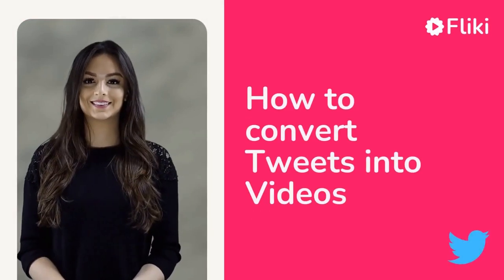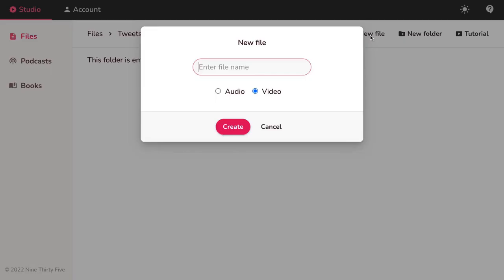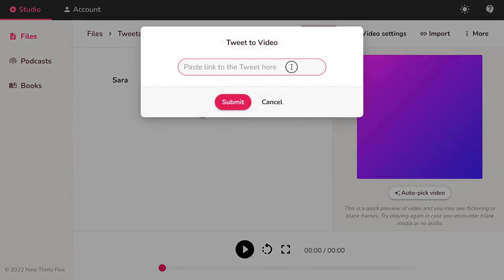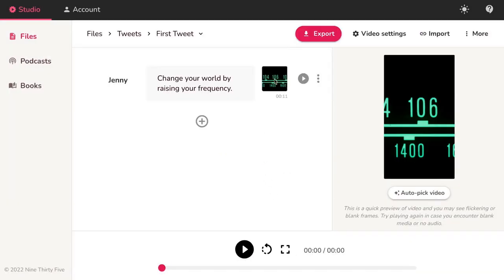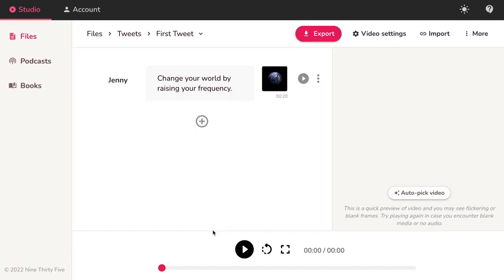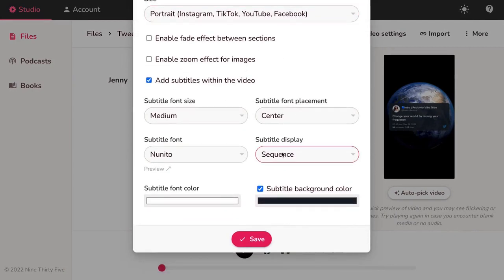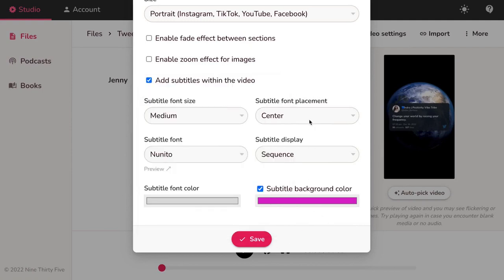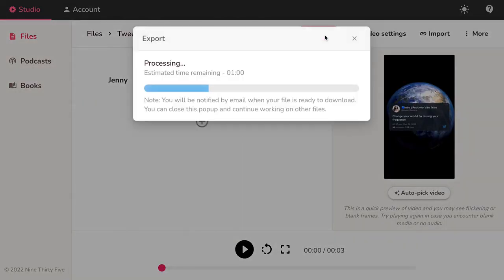How to convert Tweet into Video in 1 minute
Turn your Tweet into a rich video with voiceover and share it with your users on TikTok, Instagram, and Youtube.